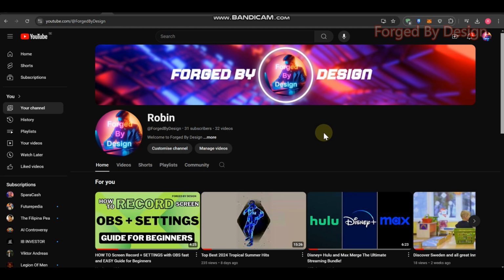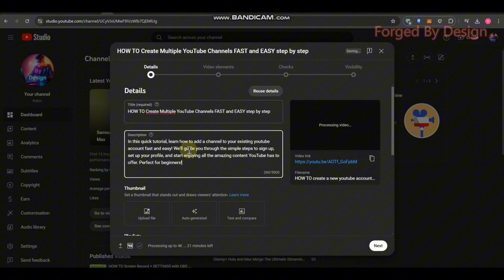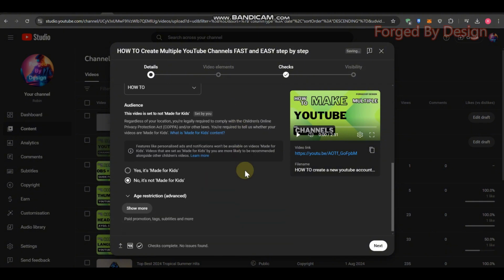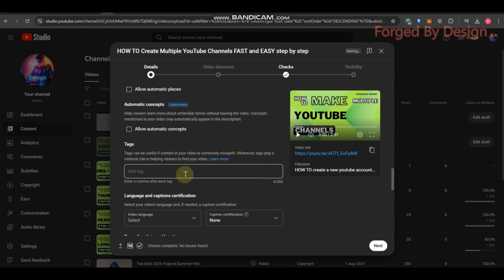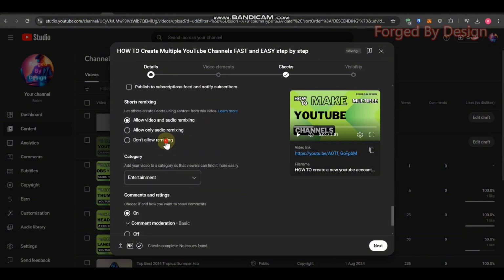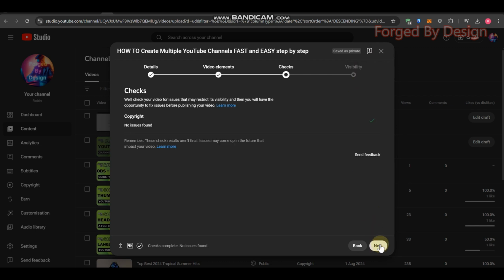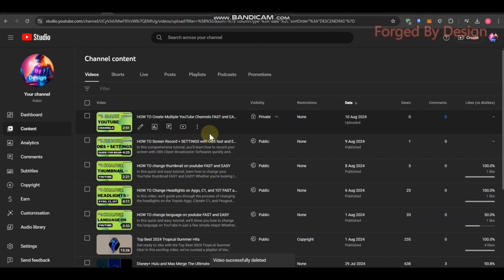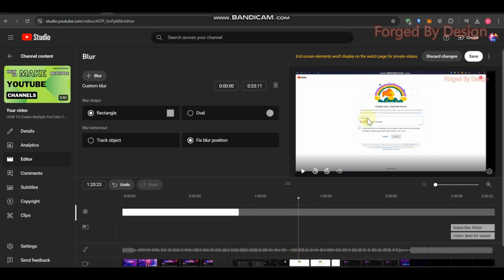HOW TO Upload YouTube Videos in Minutes! + blur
In this must-watch video, I’ll reveal the secrets to uploading YouTube videos like a pro in just a few minutes! Whether you’re a beginner or looking to refine your skills, this step-by-step guide covers everything you need to know—from choosing the perfect title and thumbnail to optimizing your video settings for maximum visibility. Don’t miss out on these essential tips that will elevate your YouTube game!